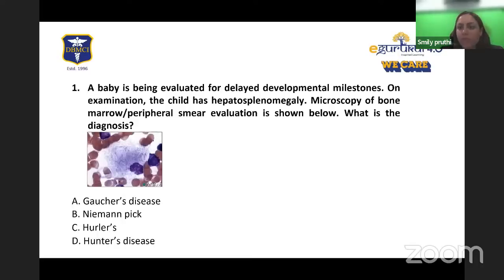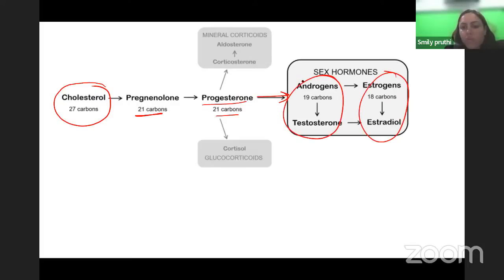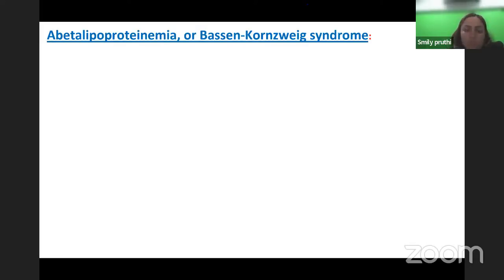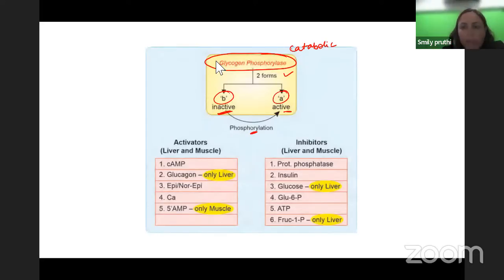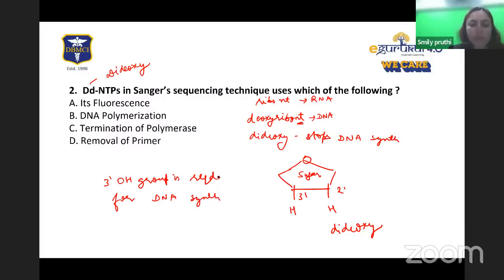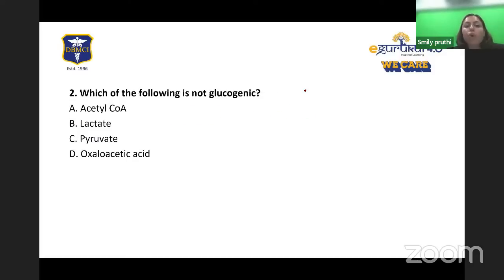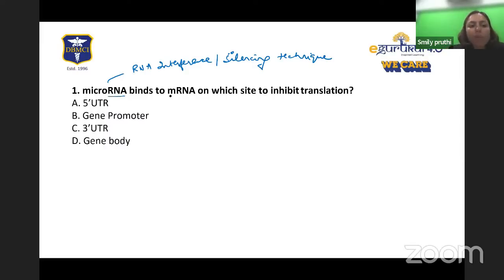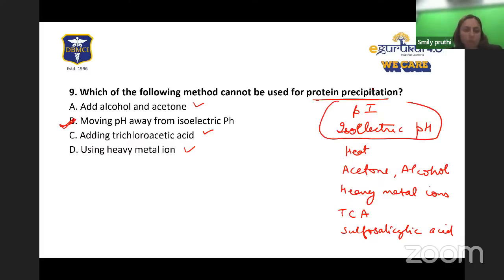INICET Previous Year Questions - with Dr. Smily Pruthi | Biochemistry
If your goal is INI CET May '23, then we have the one-shot that you need to succeed in this mission. In this session, Dr. Smily Pruthi will be discussing all the important Previous Year Question that will help you in your INI CET May 2023 Revision.

The original Gurus of DBMCI eGurukul have worked tirelessly and curated a series of free YouTube One Shot Revision sessions.